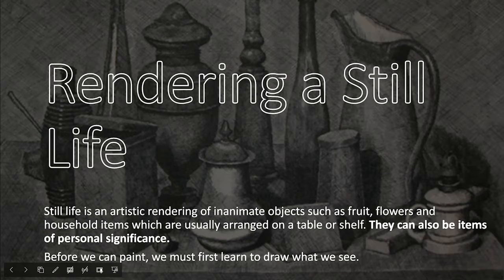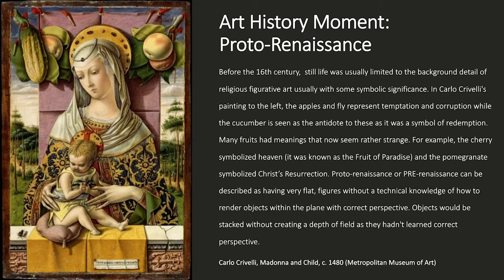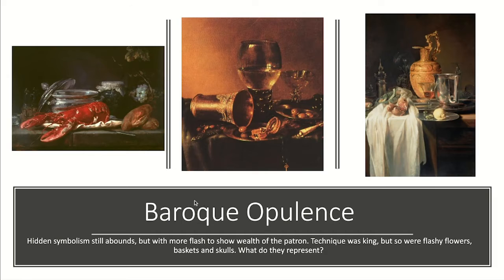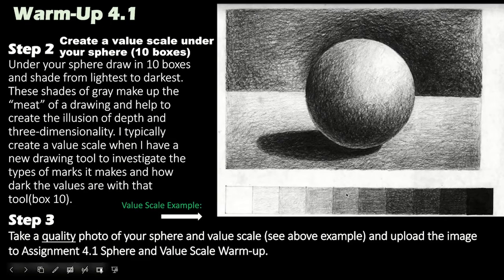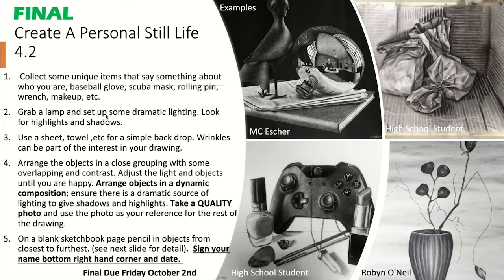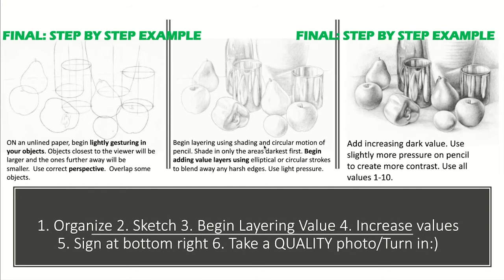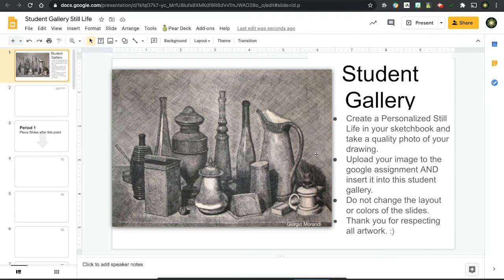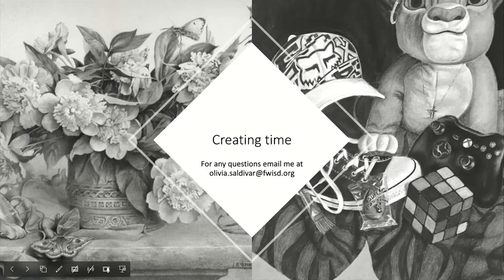Rendering a Still Life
In this video we will complete a warm-up drawing, value scale and personalized still life with your objects as a final. There is a quick review at the end of how to upload and submit photos to google assignment and student gallery.